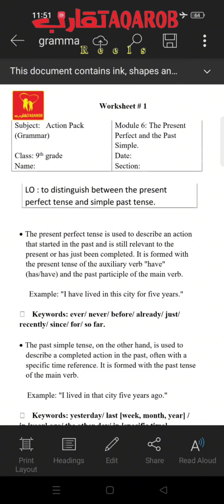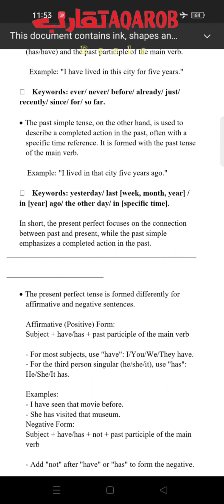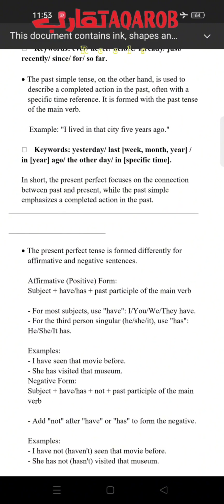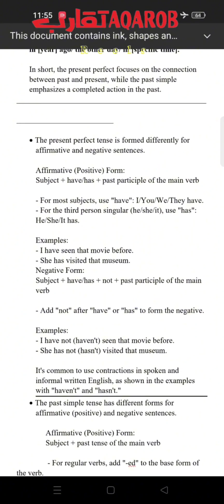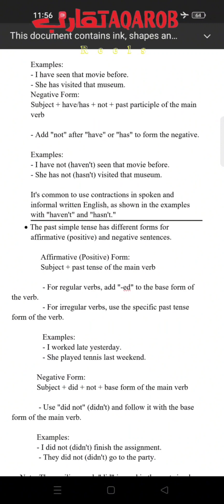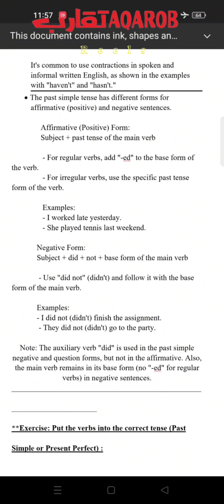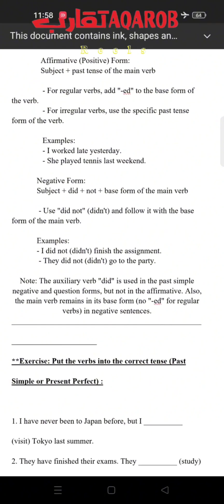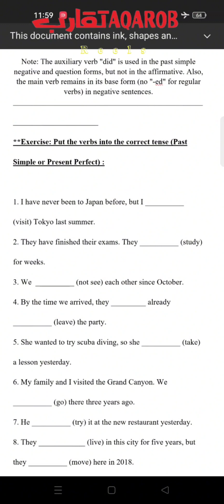Grade 9/ Action Pack/ Module 6: Grammar (Part 1)